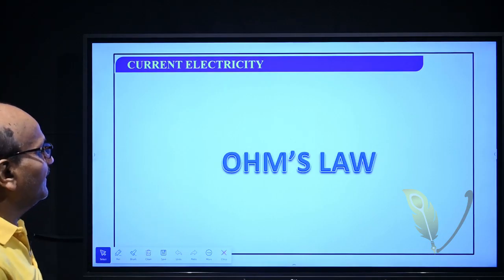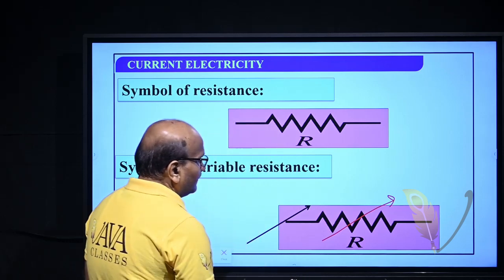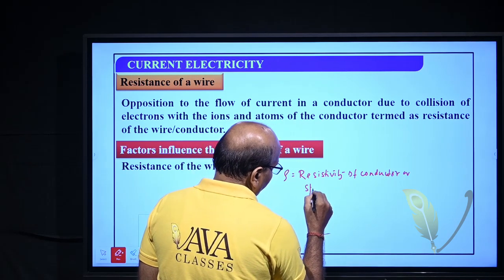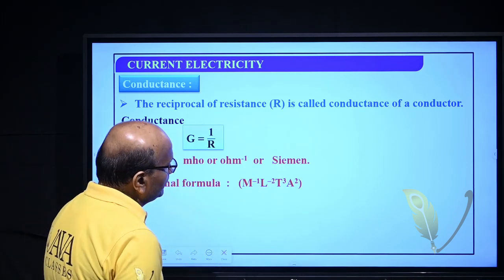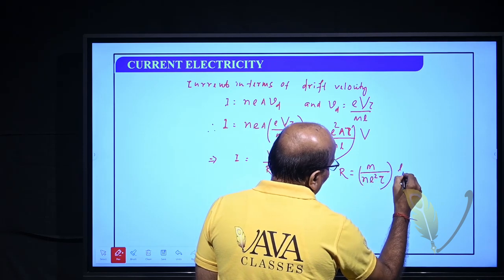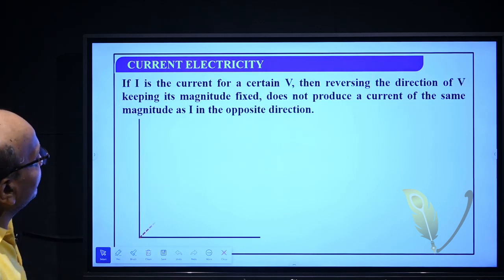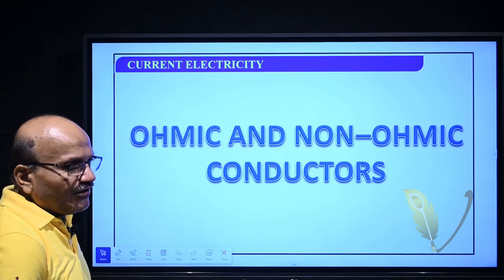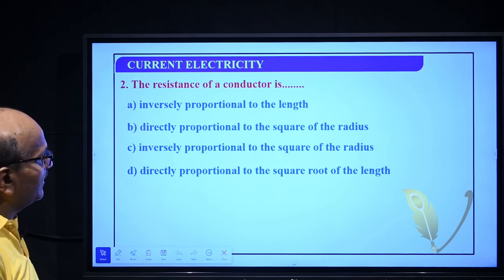Current Electricity: Class 12 Concepts Explained with Examples (Physics/JEE-NEET/IIT)/ VAVA CLASSES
In this session, our faculty member, Dr. Manas Ranjan Biswal, will discuss Current Electricity: Class 12 Physics for the Board Exam, NEET UG & PG, and IIT-JEE. Watch this complete video to boost your integrated board exam, NEET UG and PG, IIT, JEE-Main, and advance.

Get a free subscription until February 28, 2024.